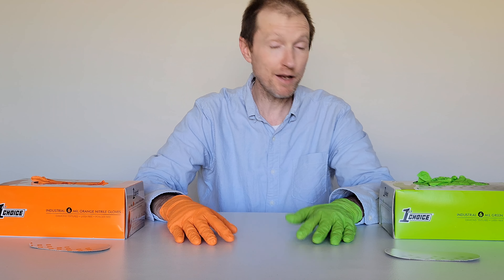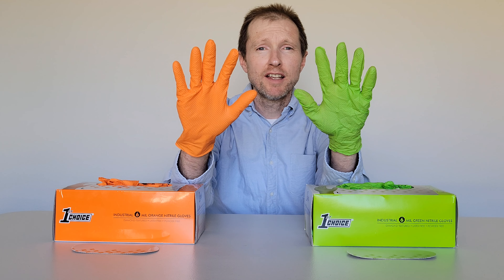1st Choice 6 Mil Nitrile Gloves Review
In this video I give my review of the green and orange 1st Choice 6 Mil Nitrile Gloves.

1st Choice 6 Mil Green Nitrile Gloves On Amazon (Choose Number Of Items, Color, And Size)
1st Choice 6 Mil Orange Nitrile Gloves On Amazon (Choose Number Of Items, Color, And Size)